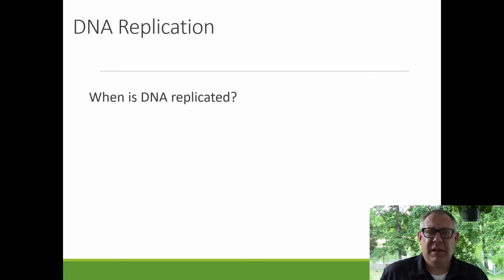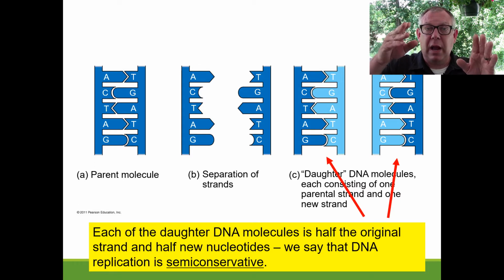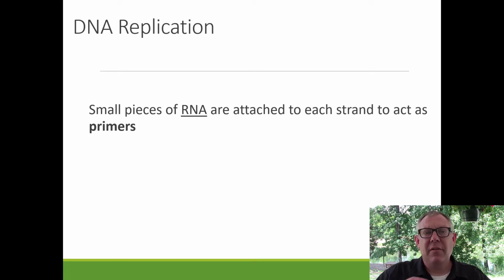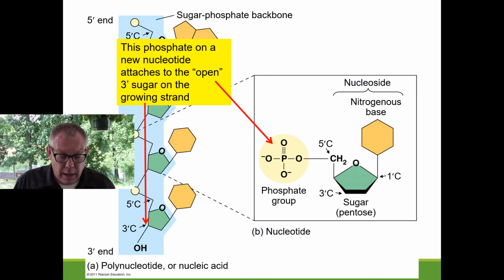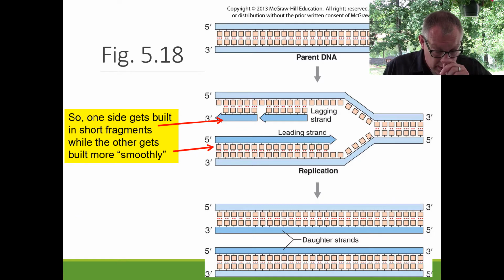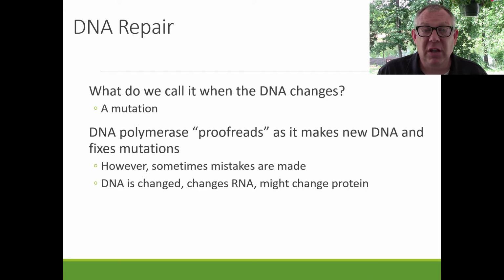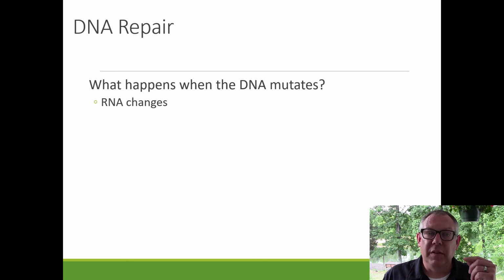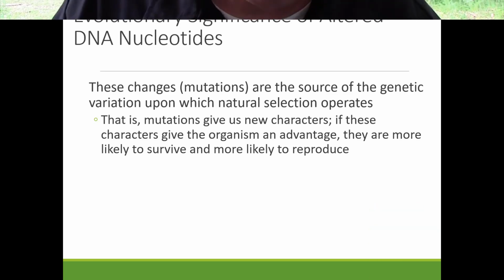Zoology Lecture 13b - DNA Replication part 2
Part 2 of DNA replication.